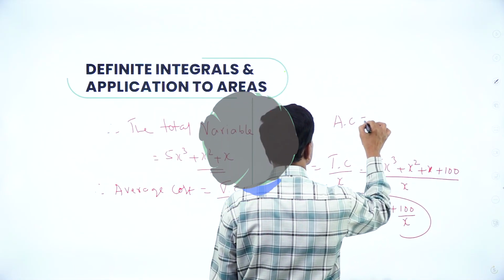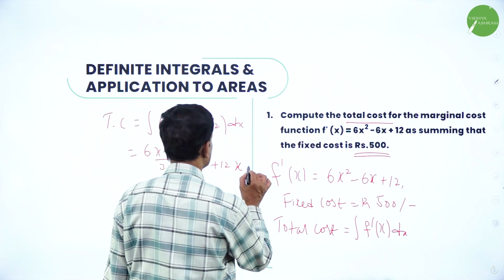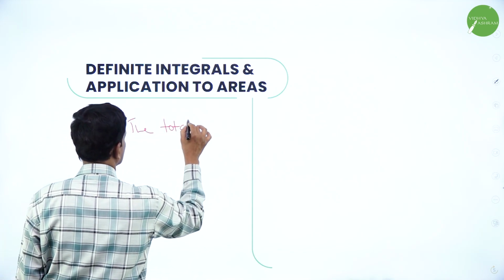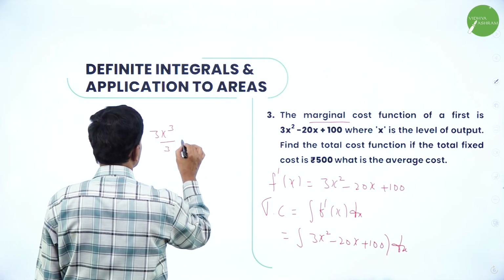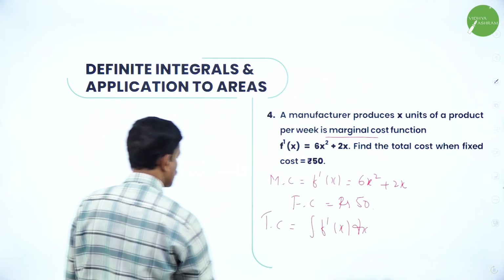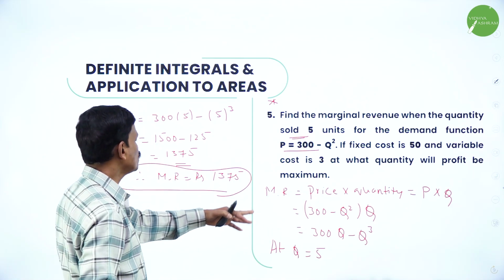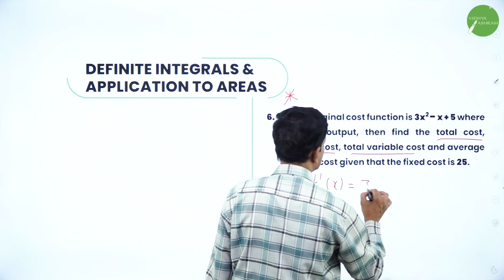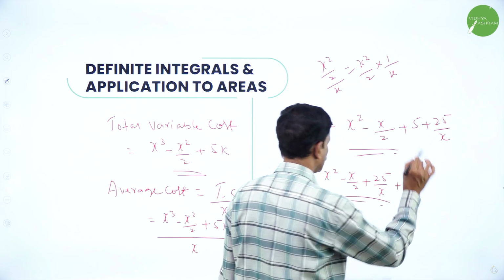DAY 110 | BASIC MATHS | II PUC | DEFINITE INTEGRALS & APPLICATION TO AREAS | L3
Class : II PUC
Stream : COMMERCE
Subject : BASIC MATHS
Chapter Name : DEFINITE INTEGRALS & APPLICATION TO AREAS
Lecture : 3